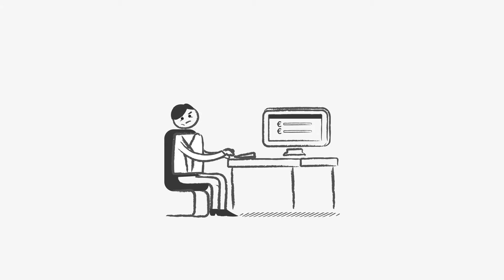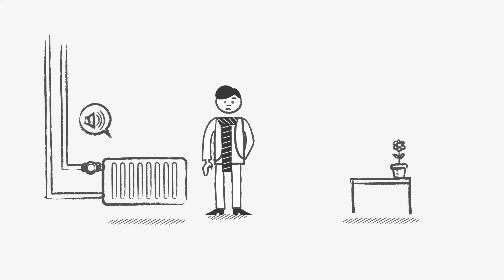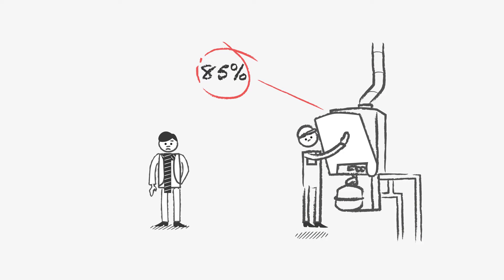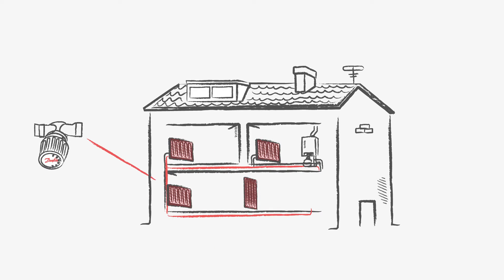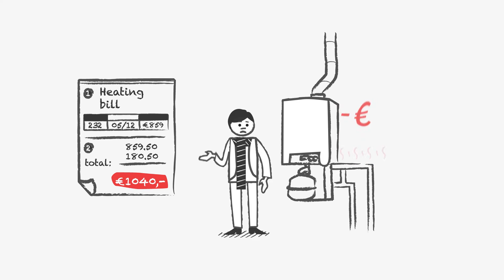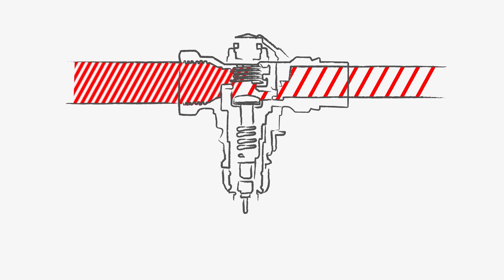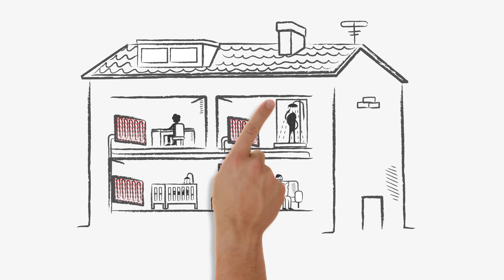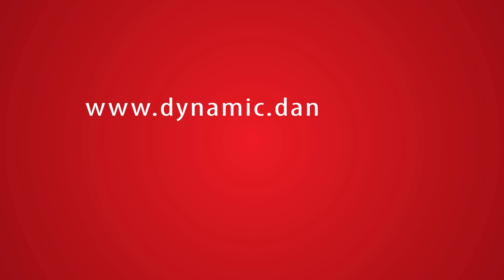Balance your heating system with Danfoss Dynamic Valve™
How to overcome common heating system issues such as rushing sounds and overheating?

This animation explains in a simple way the most occurring issues, the main cause of them and the solution to solve it.
Most heating system complaints occur because they are not hydronically balanced. Besides the complaints this also causes extra energy consumption. To solve the complaints and save energy using Danfoss Dynamic Valves is an option your installer can inform you about in more detail.